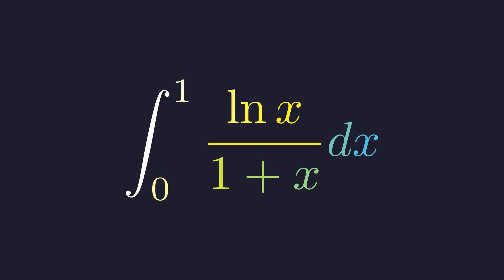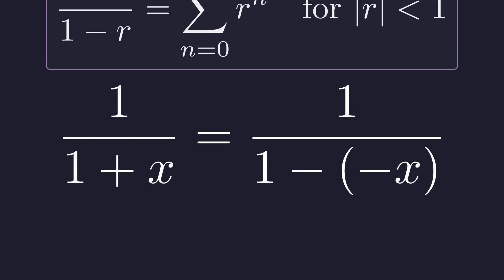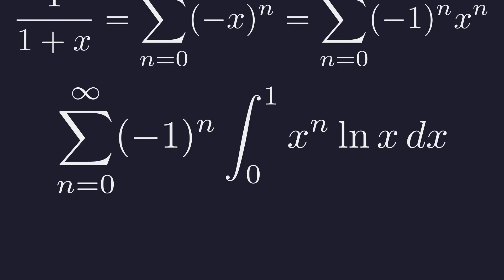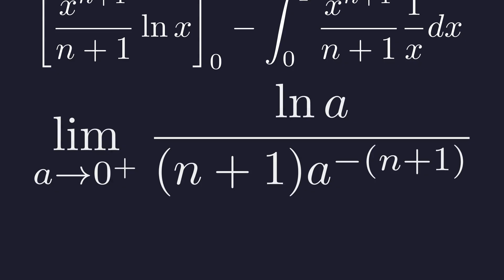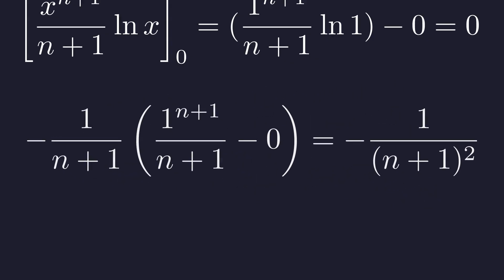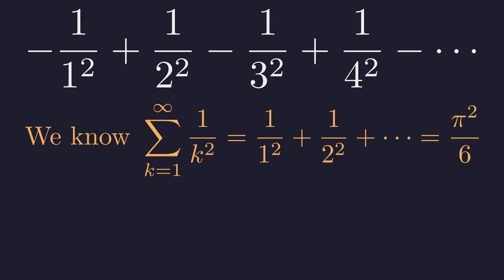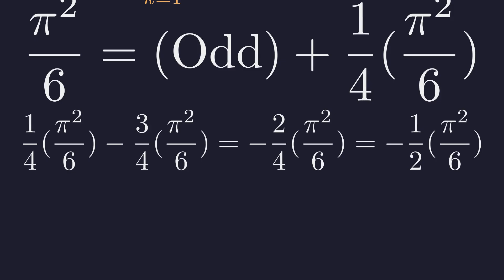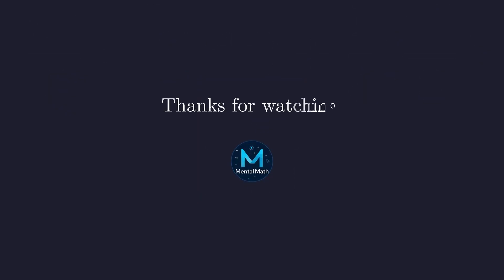This Problem Stumped The World's Greatest Minds For A Century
Dive into the elegant solution of a famous definite integral that appears in fields like quantum physics and information theory: the integral of ln(x) / (1+x) from 0 to 1. While this problem has no elementary antiderivative, it can be solved with a brilliant strategy that connects multiple areas of calculus.
In this step-by-step tutorial, you will learn:
The key strategy: expanding the denominator 1/(1+x) into an infinite geometric series.
How to legally swap the integral and summation signs (uniform convergence).
How to solve the resulting family of simpler integrals (∫ xⁿ ln(x) dx) using Integration by Parts.
How this process leads to the alternating sum of reciprocal squares.
The surprising connection to the famous Basel Problem (the sum of reciprocal squares, which equals π²/6) to find our final, beautiful answer of -π²/12.
This video is perfect for advanced calculus students, math enthusiasts, and anyone who loves seeing deep connections in mathematics.

Video Timestamps
0:00 - The Problem: A Famous and Deceptively Simple Integral
0:27 - The Strategy: Geometric Series Expansion
0:35 - The Geometric Series Formula Explained
0:43 - Rewriting the Denominator to Match the Formula
1:04 - Substituting the Infinite Series into the Integral
1:13 - Swapping the Integral and the Summation
1:36 - Solving the Inner Integral using Integration by Parts
2:01 - Evaluating the Boundary Term at Zero with L'Hôpital's Rule
2:45 - The Result for the Inner Integral
3:10 - The Final Summation
3:21 - Revealing the Alternating Series of Reciprocal Squares
3:35 - The Surprising Connection to the Basel Problem (π²/6)
4:21 - Relating Our Series to the Basel Problem
4:38 - The Final Answer: -π²/12
5:09 - Thanks for Watching